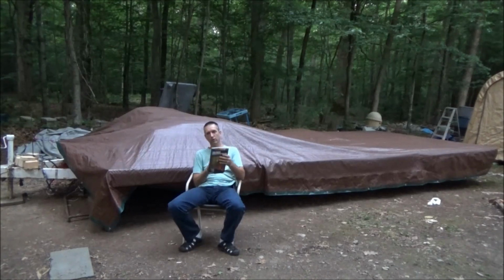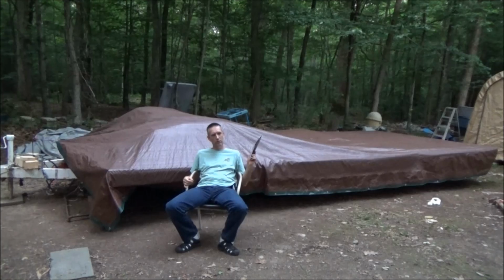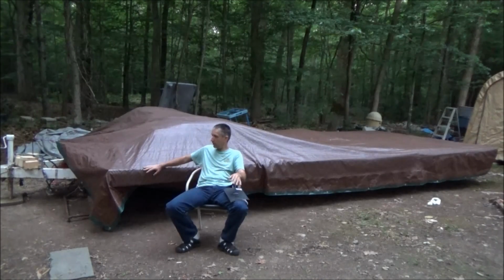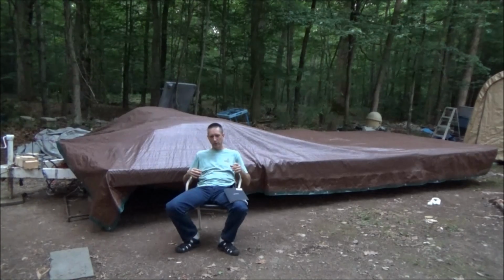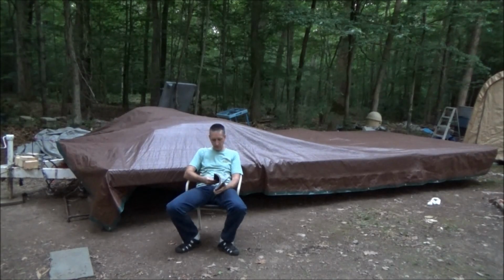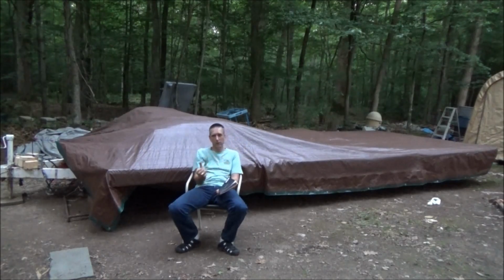Tiny House Construction On Hold Analyzing Advice And Suggestions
For now the tiny house construction is on hold while I review advice and study tiny home construction techniques. There seems to be a lot of opinion that my flooring will mold and rot. I want to prevent that so I am taking the time to consider all of my options at this point.

The general opinion is that the aluminum flashing will cause condensation, water will pool and the floor will rot. I do not want this to happen so I am looking into ways to prevent this.

I will not put any holes in the flashing. I have followed tiny home design techniques and studies RV and camper design. The flashing serves a couple important purposes. It stops dirt and moisture from getting into the floor while going down the road. It stops mice and bugs as well.

But with a sealed compartment it may rot. I need to consider ways to possible vent this through the top or sides.

Or is it even needed at all? Tiny Home Builders build tiny houses for sale all the time. They have made a business out of it. I have read their book many time through and have followed their design techniques for the floor of my tiny house.

Thank you all for the advice and suggestions. I am going to put the construction on hold until I sort this out.